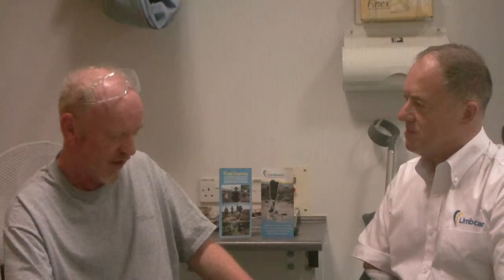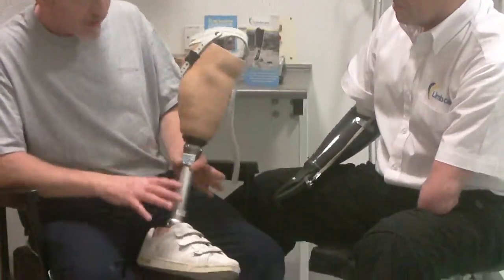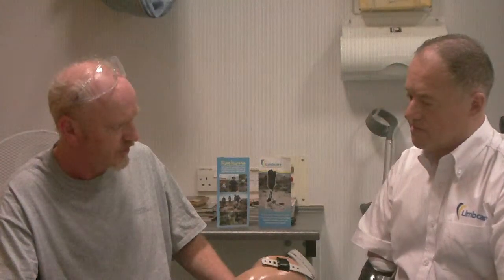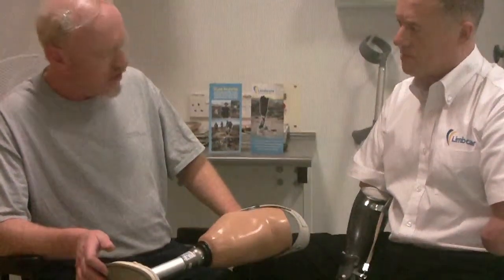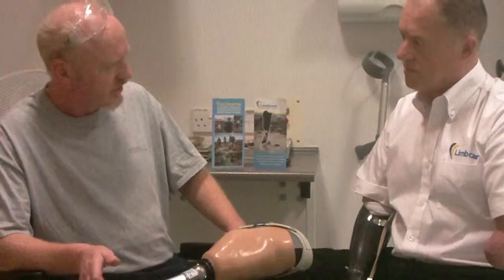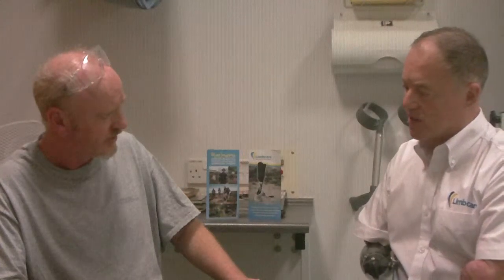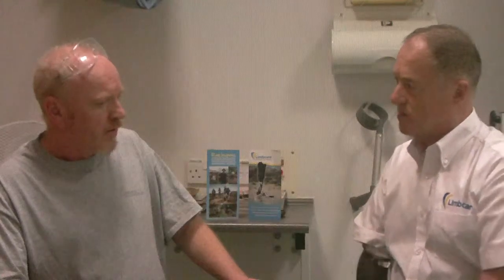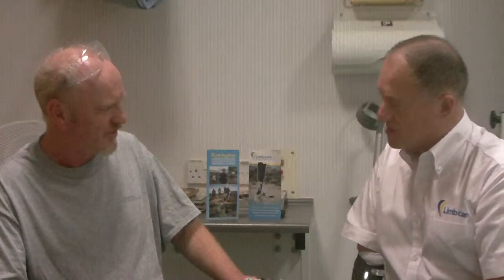Artificial Limbs Technician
David-  a technician building artificial limbs offers his personal view of building artificial limbs and the importance of meeting the patients who wear them.